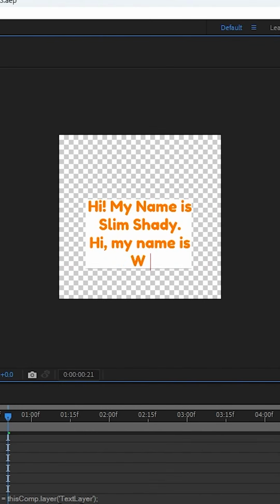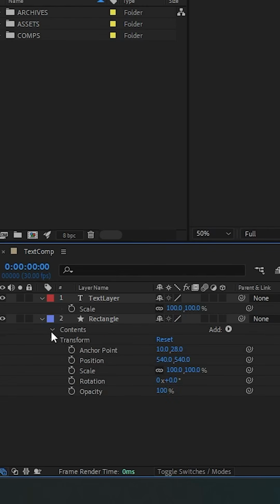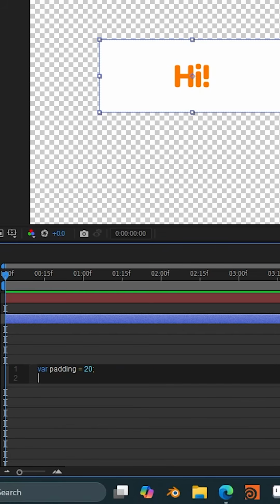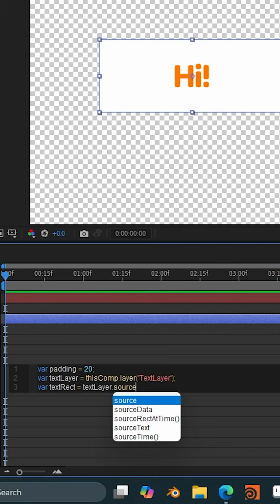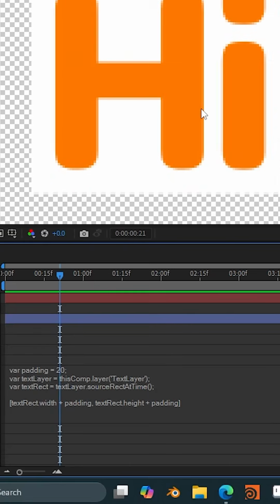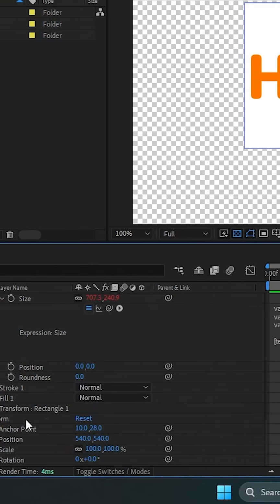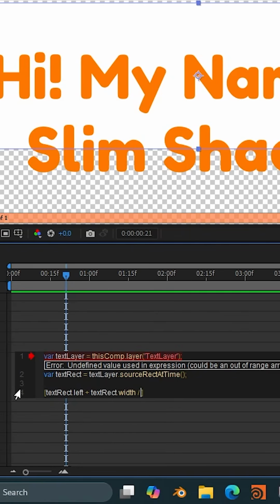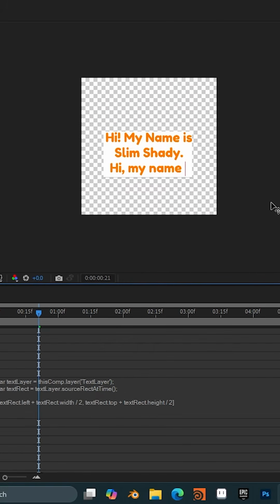Auto-Resizing Text Box in After Effects (Super Easy Trick)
Create a dynamic text box in After Effects that automatically adjusts to your text length — no manual resizing needed!

In this quick tutorial, you’ll learn a simple trick using expressions to make your UI, titles, and captions look clean and professional.

Perfect for motion graphics, UI design, and explainer videos.

💡 Save time. Work smarter.

Follow for more quick After Effects tips!